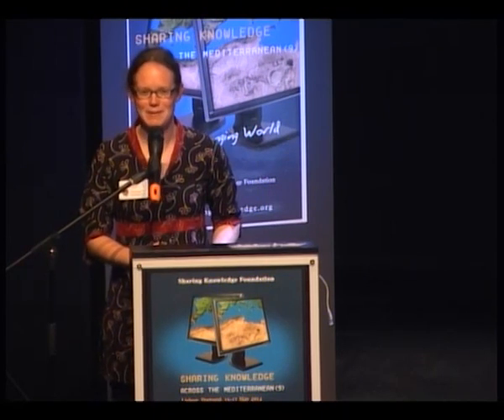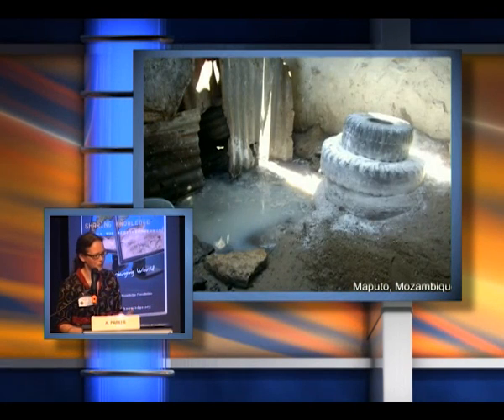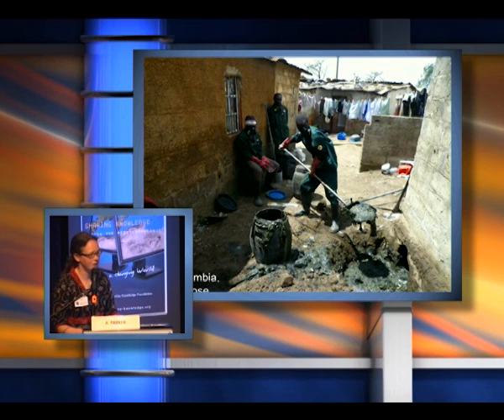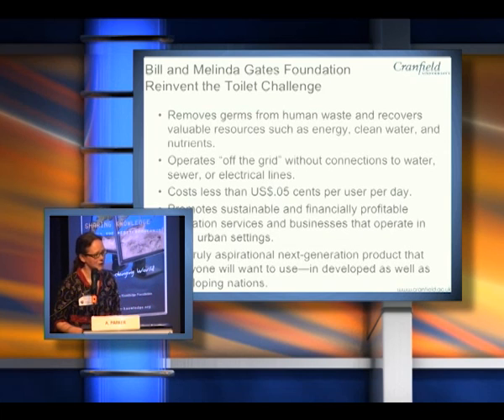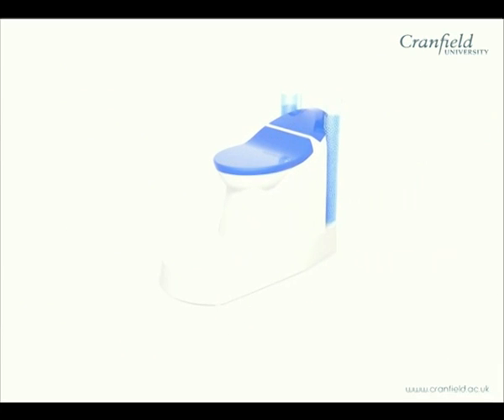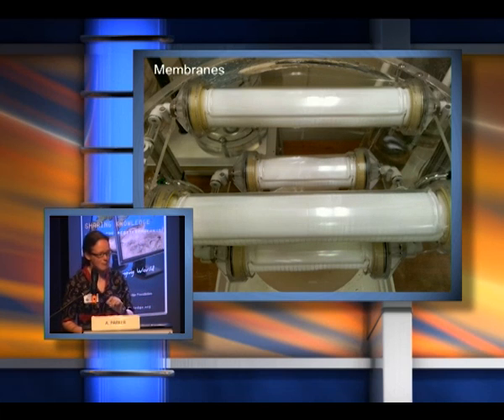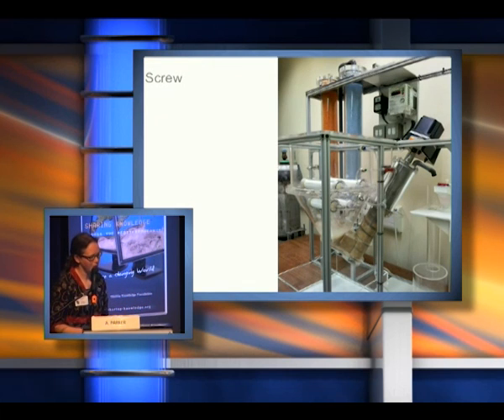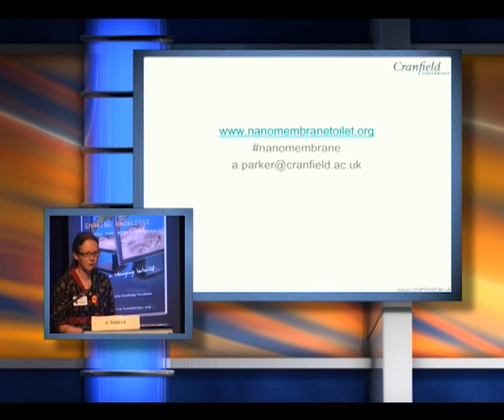Alison Parker - Waterless toilets based on nanotechnologies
Alison Parker, Lecturer in International Water and Sanitation, Cranfield University